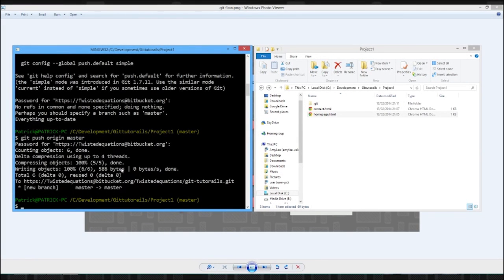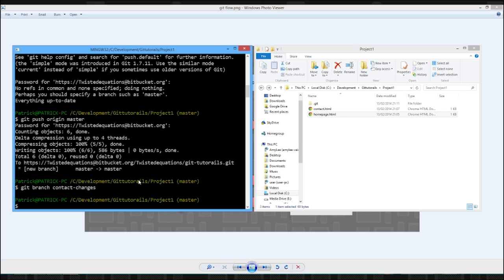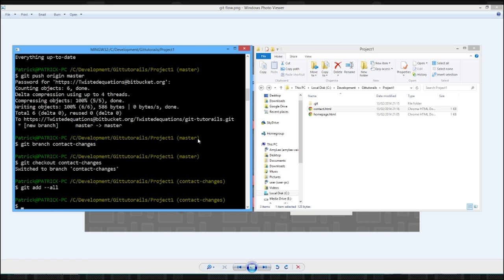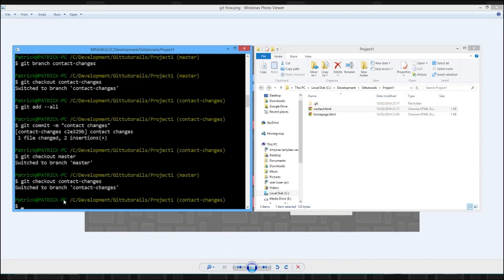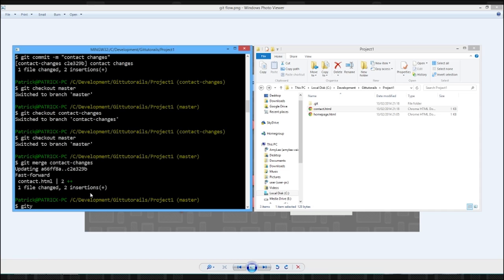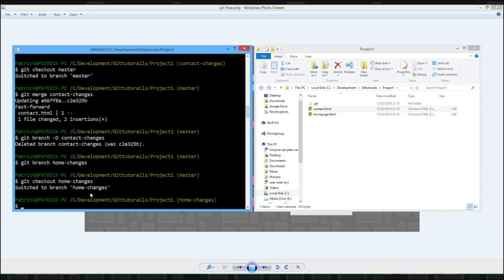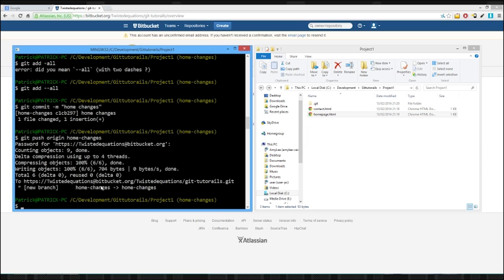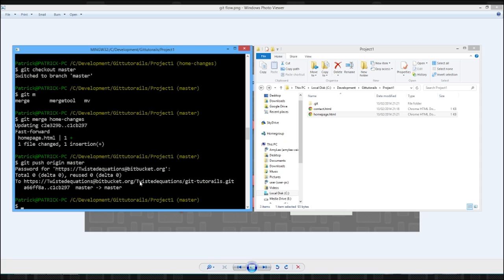Git Tutorials || 3. Branching and Merging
How to create a branch and merge it back in